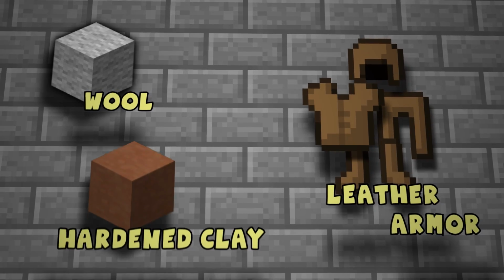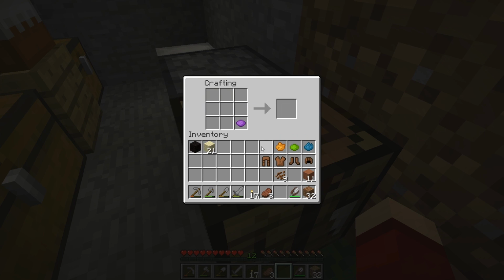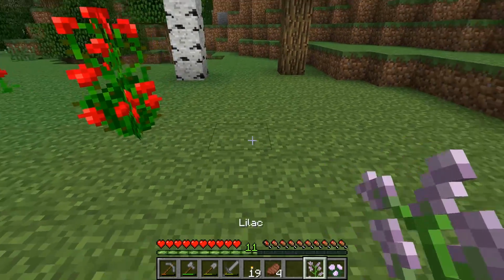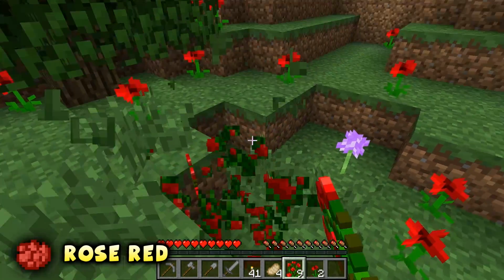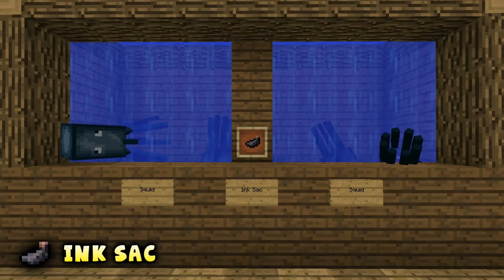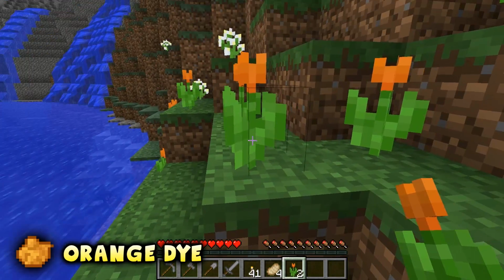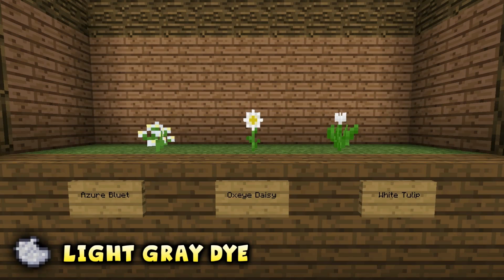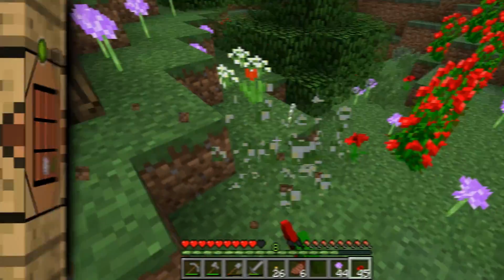The Minecraft Guide - 04 - Dyes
Your buildings will always look better if you give the flair and color.  To do that though, you'll first need to learn about dyes!